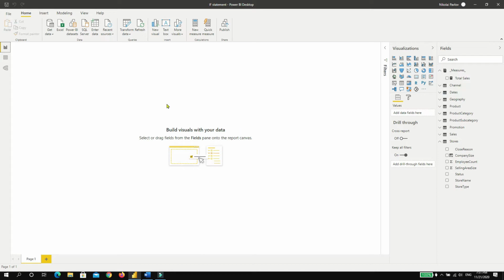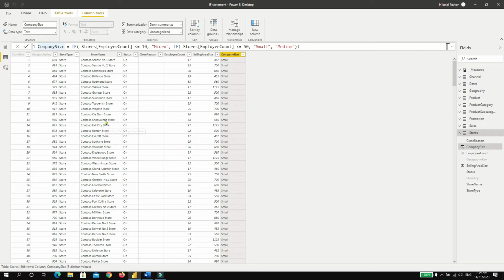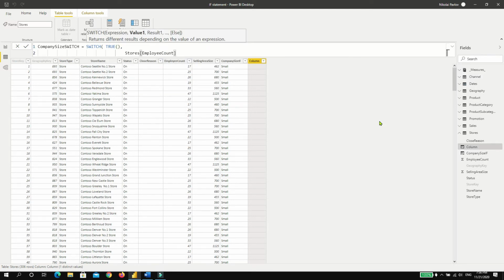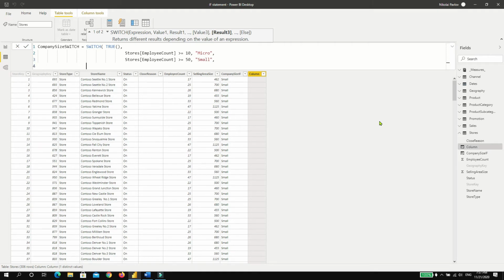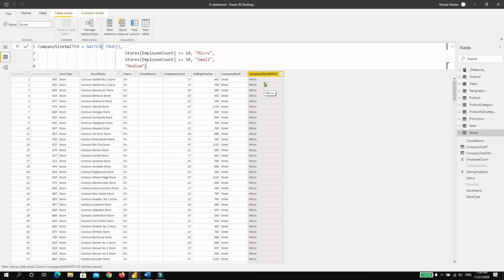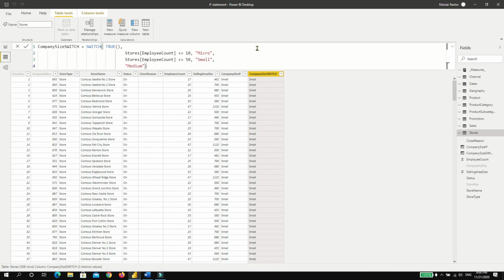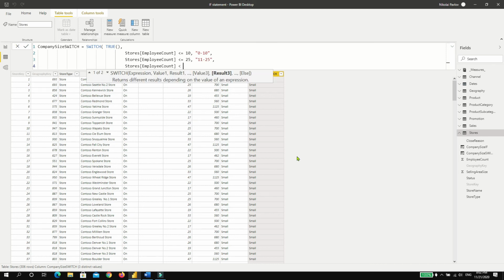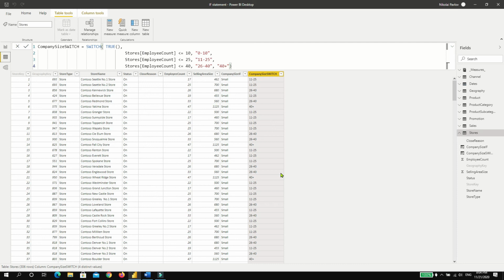Power BI: using SWITCH function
The SWITCH function compares a declared expression against all values. If the expression matches the value then it returns the result, if it doesn’t, it keeps moving down the list until the value is matched, or if nothing matched, then the formula returns the ELSE part.